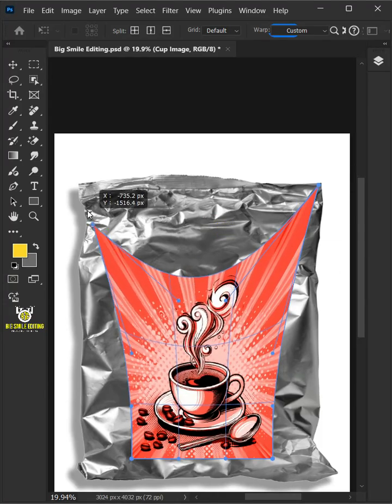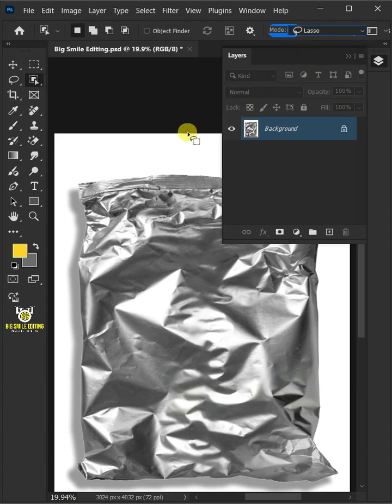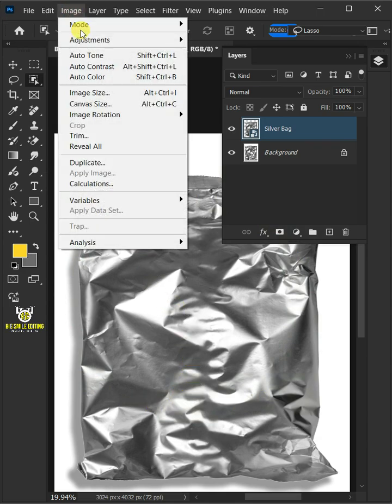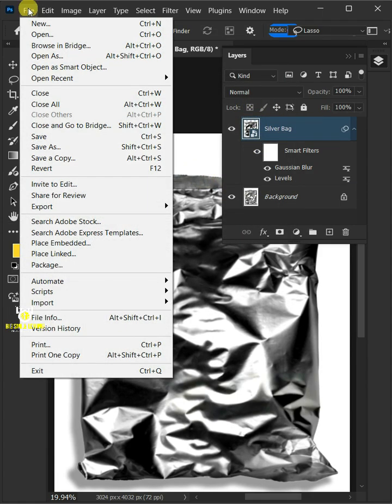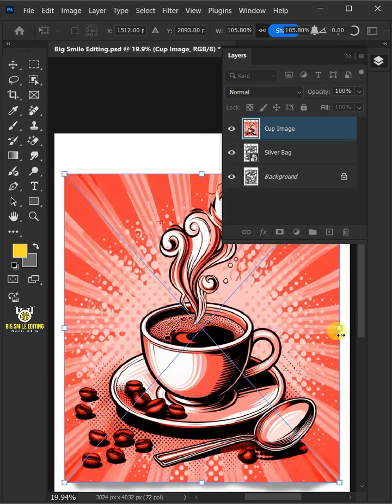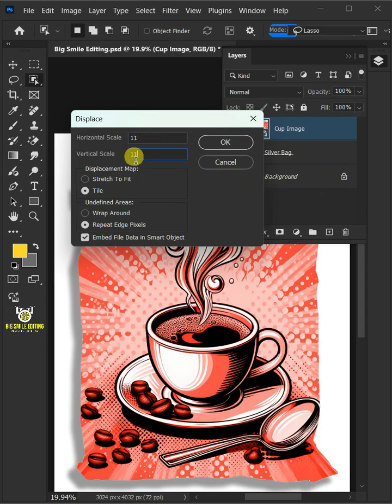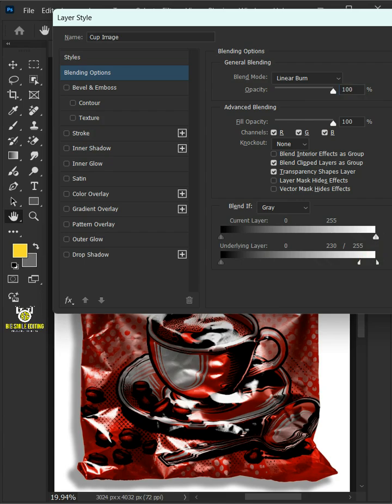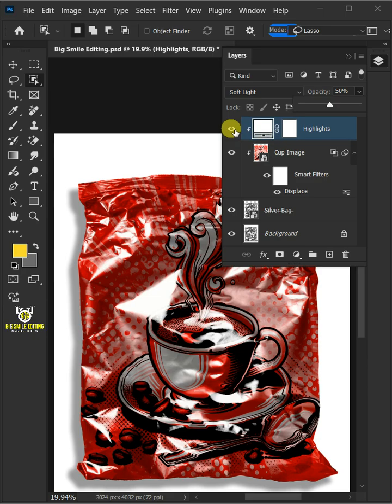Easy Way To Create a Silver Plastic Bag Mockup - Photoshop Tutorial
In this step-by-step Photoshop tutorial, you'll learn to design a silver plastic bag in photoshop. I hope this lesson helps.🙏🤗